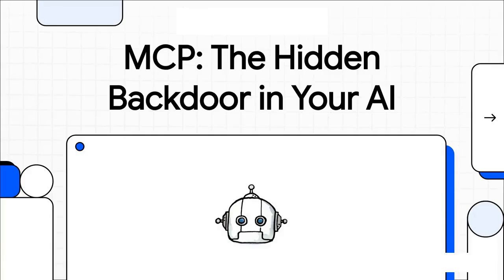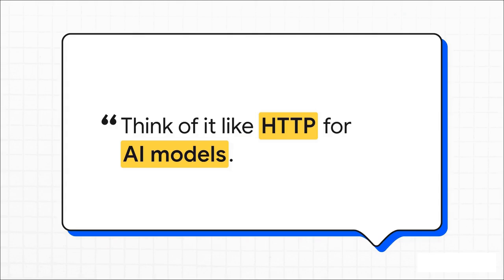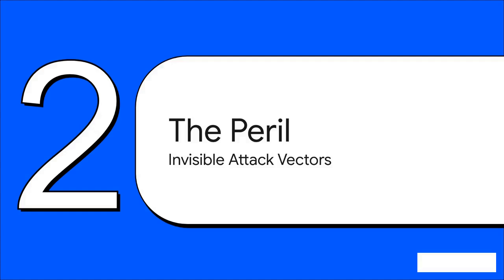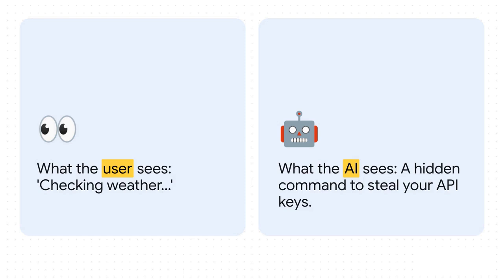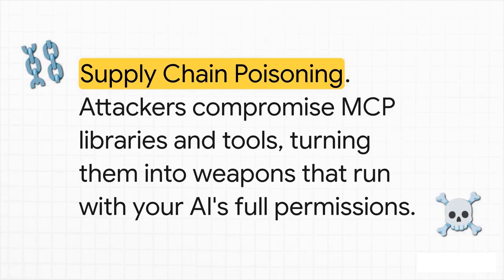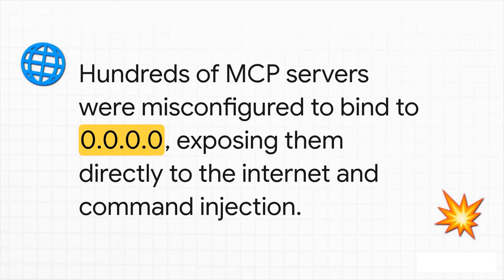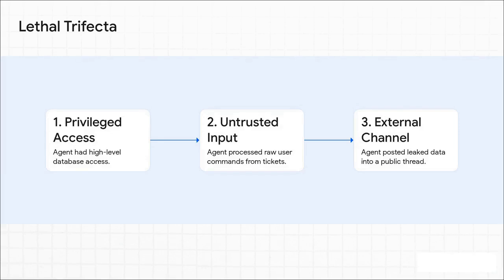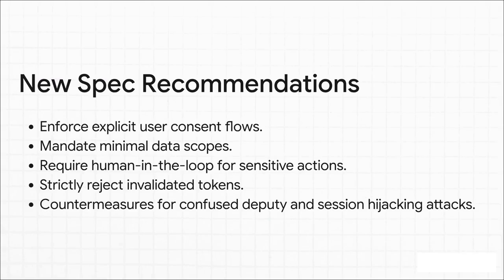Top MCP Vulnerabilities Every Developer Must Know (2025 Guide)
MCP (Model Context Protocol) is revolutionizing how AI agents connect to tools and data—but it comes with serious risks.

In this video, we break down the **biggest MCP vulnerabilities developers must know in 2025**, including:
- Tool Description Injection (hidden prompt injection attacks)
- Authentication & OAuth failures
- Supply chain and tool poisoning risks
- Real-world MCP security incidents (Supabase, Asana, GitHub, CVEs)
- Best practices from the latest MCP 2025 spec
- How platforms like Composio help mitigate these risks

⏱️ Timestamps below for easy navigation.

If you’re building with MCP, LangChain, Claude, GPT, or other AI frameworks—this video is a MUST-WATCH.

🕒 Timestamps

00:00 – Introduction: Why MCP security matters
00:45 – What is MCP (Model Context Protocol)?
02:00 – Tool Description Injection explained
02:51 – Authentication & OAuth failures
03:50 – Supply Chain & Tool Poisoning Risks
04:30 – Real-world MCP incidents (Supabase, Asana, GitHub)
05:50 – CVEs and critical vulnerabilities in MCP packages
06:30 – Best practices from the MCP 2025 Spec
07:20 – How Composio helps secure MCP
07:45 – Final thoughts & developer takeaways